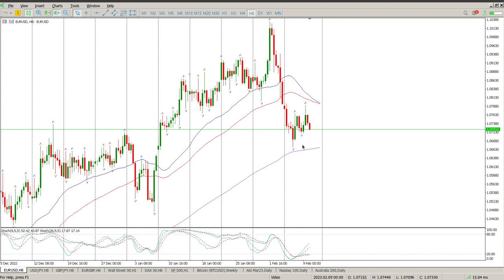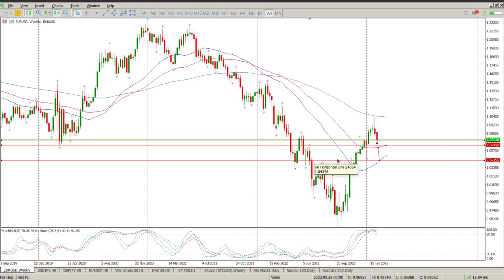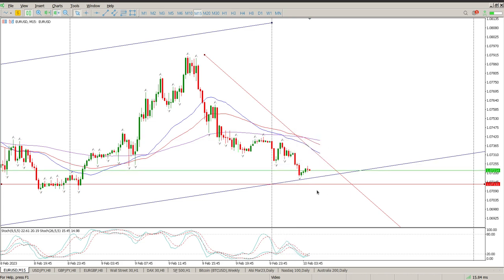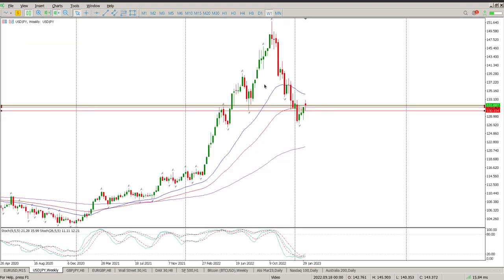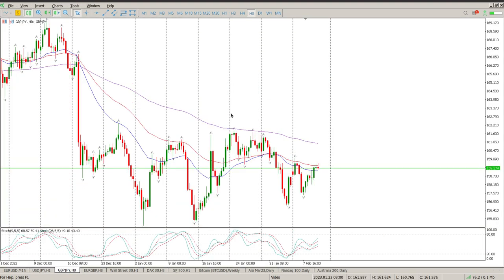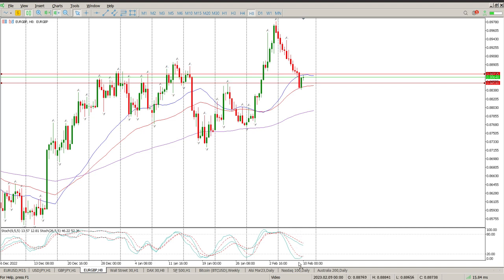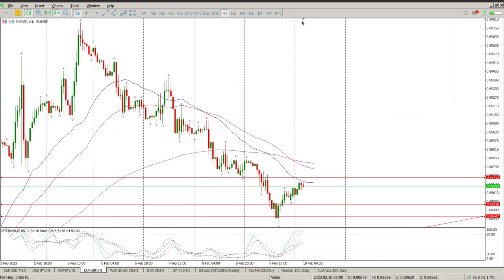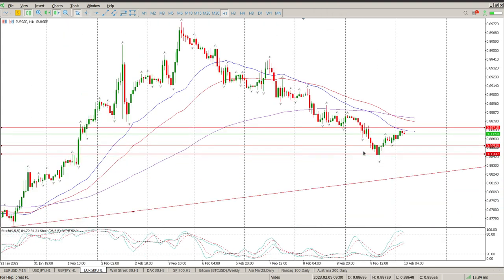EUR/USD Forex Today 10 February 2023 Day Trade Setups and Daily Technical Analysis. Learn to trade